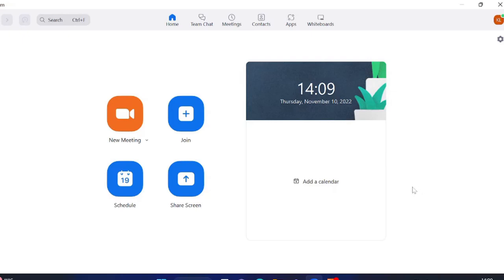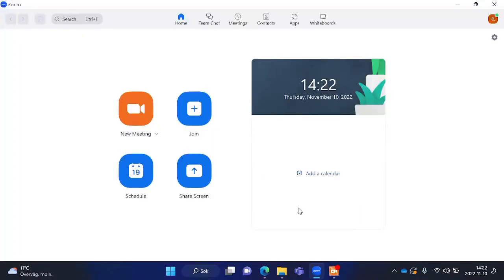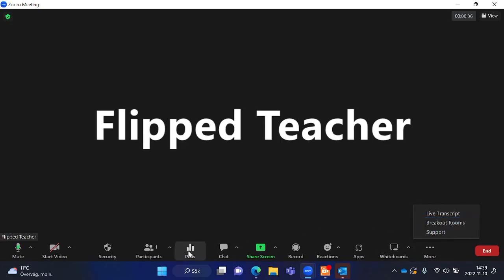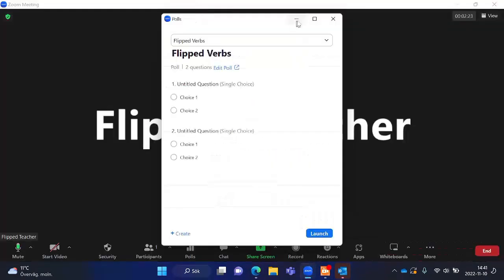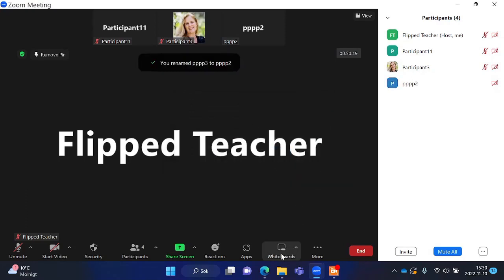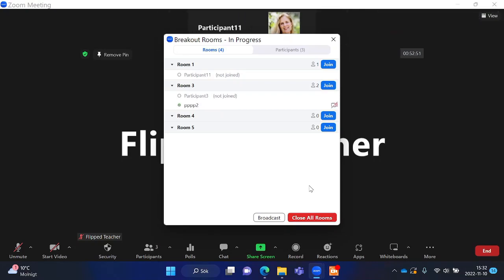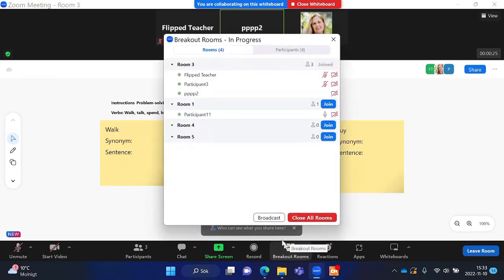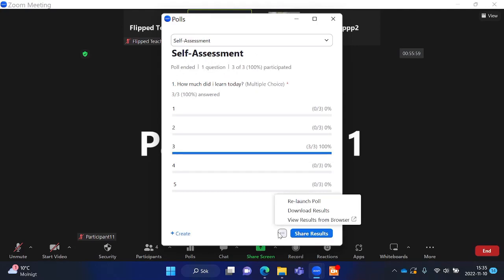Video Pill 9 - the ZOOM app in a flipped classroom activities.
The Video Pill No 9 for Flipped Digital Teachers presents how to use the ZOOM app in a flipped classroom activities.

This publication has been carried out under the project "Flipped Digital Teachers" (The Flipped DT project), 2021-1-SE01-KA220-VET-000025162.
The project has been funded with support from the European Commission. The projects results reflect the view only of the authors, and the Commission cannot be held responsible for any use which may be made of the information contained therein.